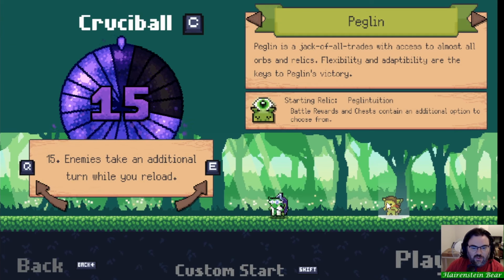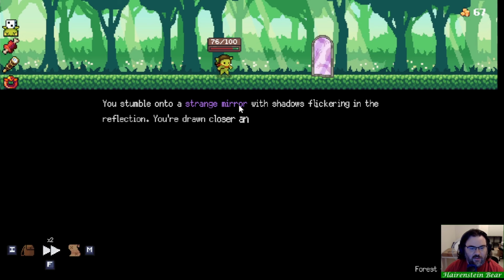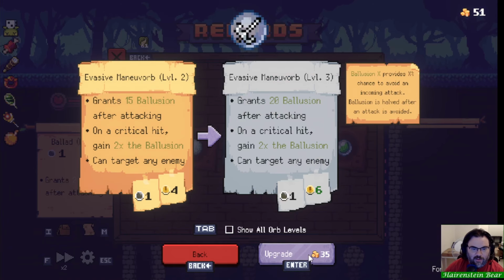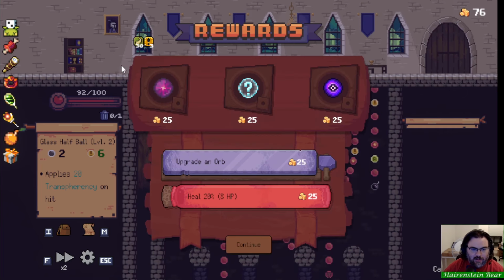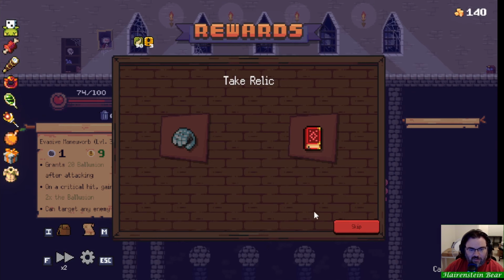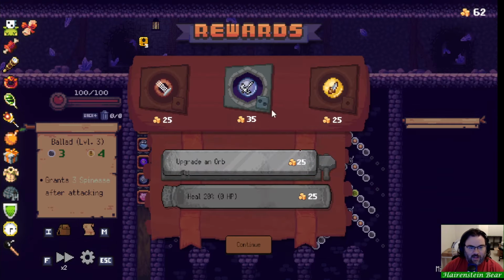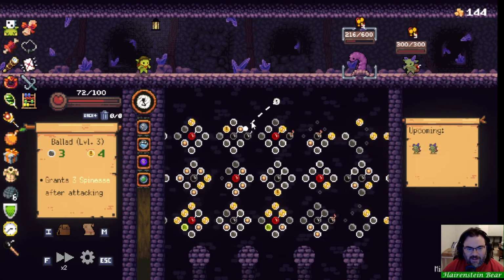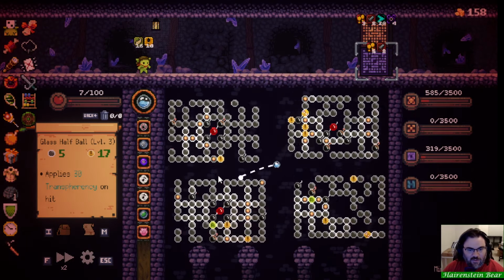NEW Peglin Update Changes Roundrel Completely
About Peglin: Peglin is a Pachinko Roguelike - Fight enemies by collecting special orbs and popping pegs to deal damage. Acquire special relics that radically change the game and ensure no two runs are the same. Aim carefully to survive in this unique turn-based RPG!